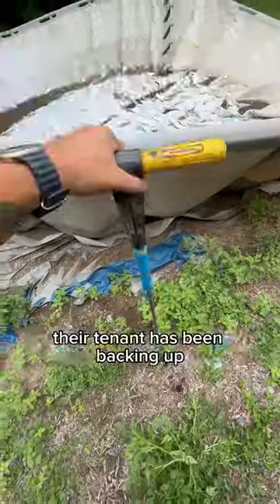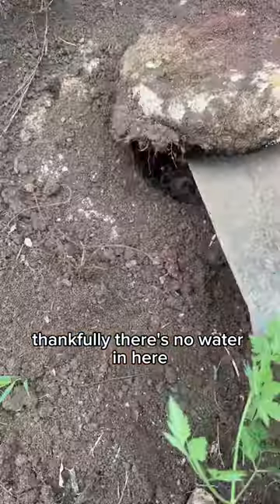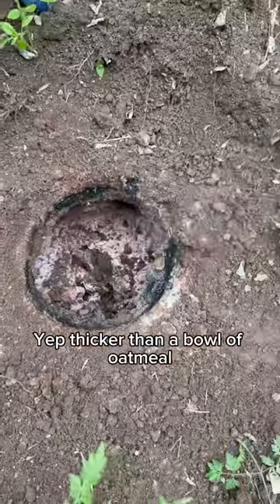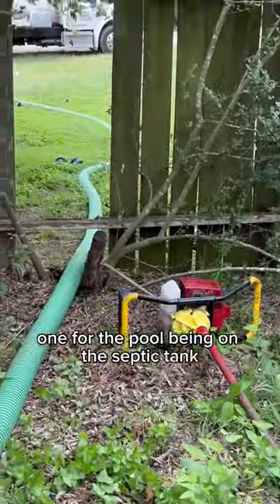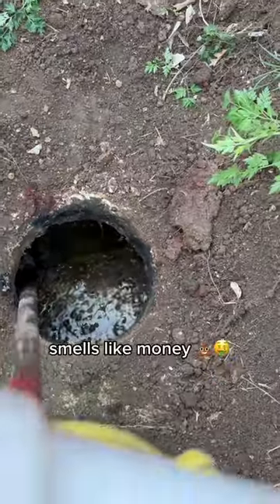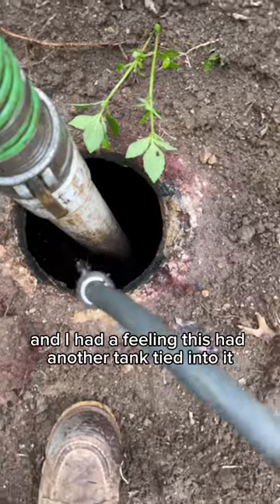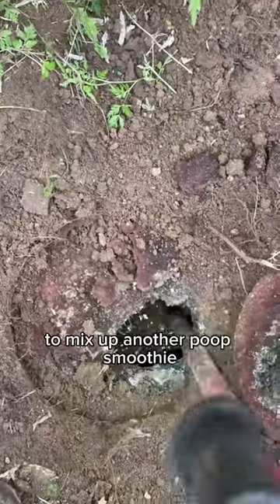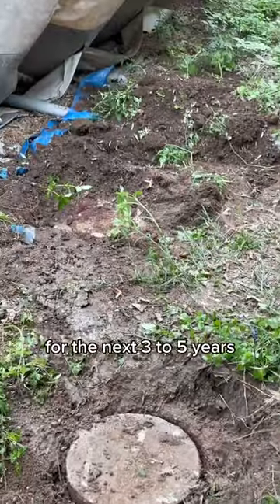Septic tank under the pool